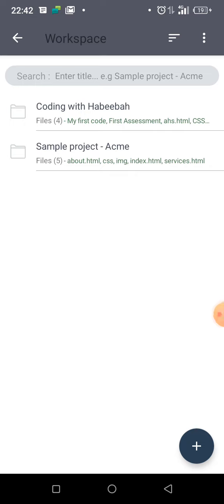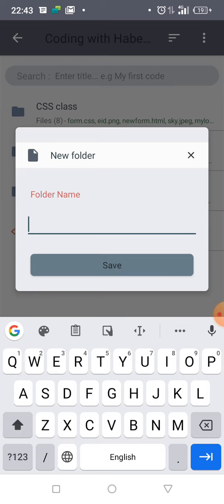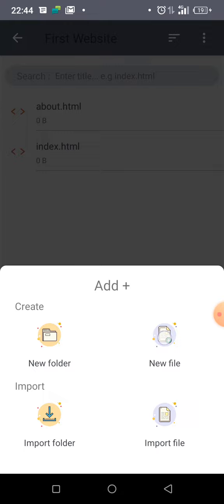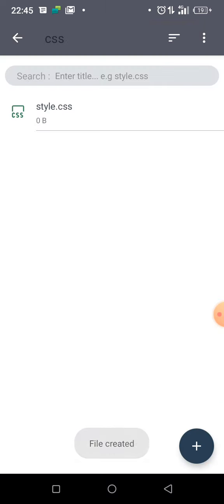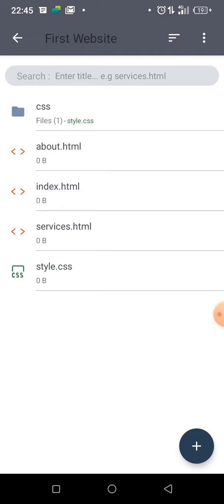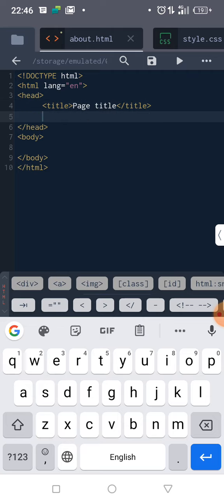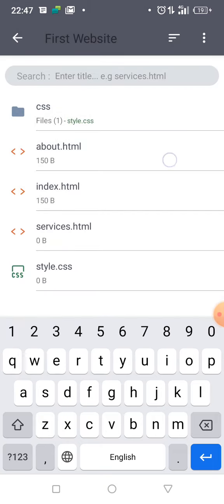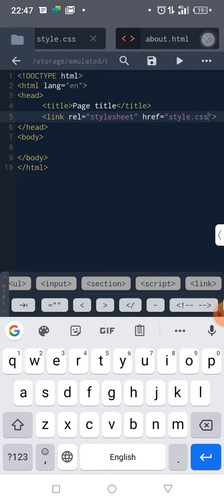HTML and CSS Website Video 1b: Using an android phone to create a website.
This can be achieved either with a phone or a computer.